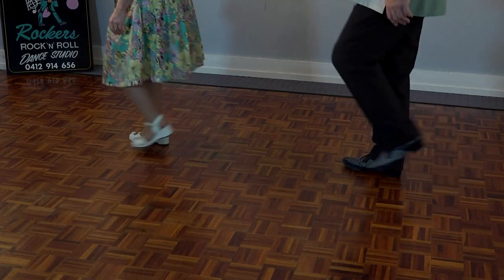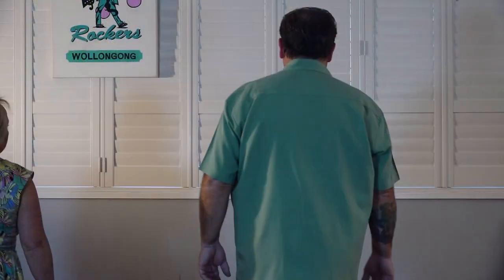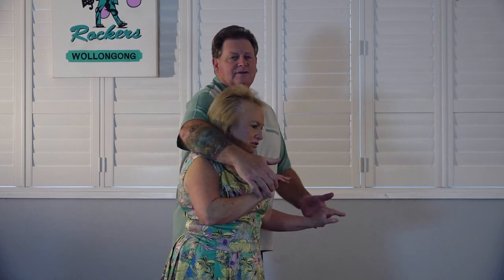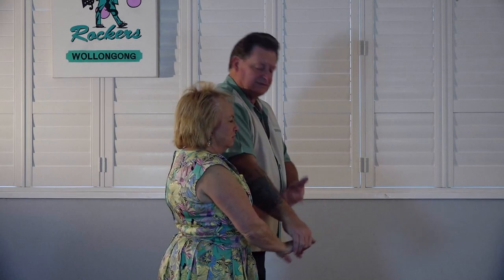FREE DANCE LESSON. SWING LINDY HOP. "Tandem Charleston Quarter Turn"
One of the many moves from Footloose "learn to dance DVD's" This is from the Swing Lindy Hop Series of learn to dance DVD's